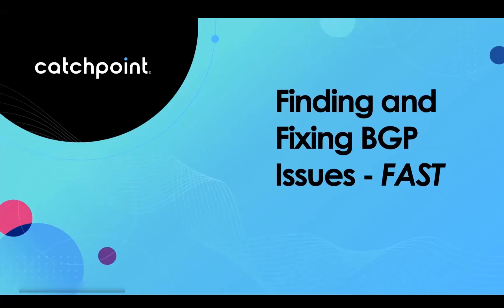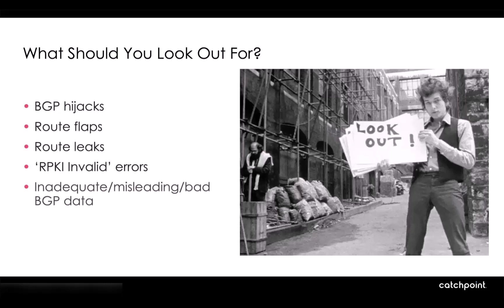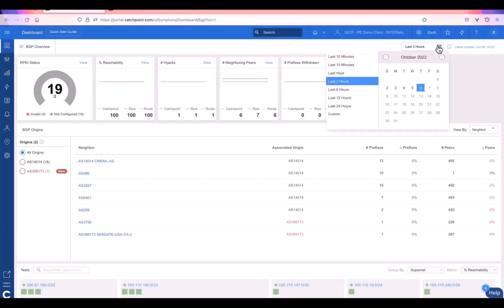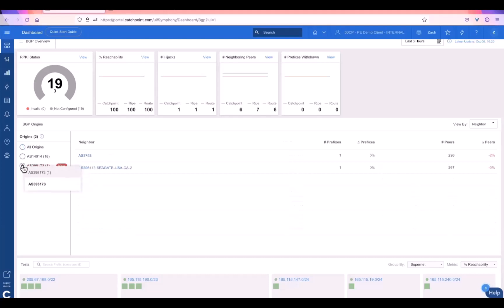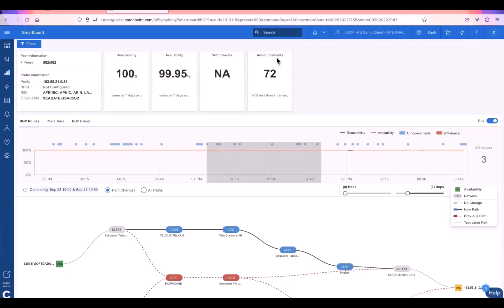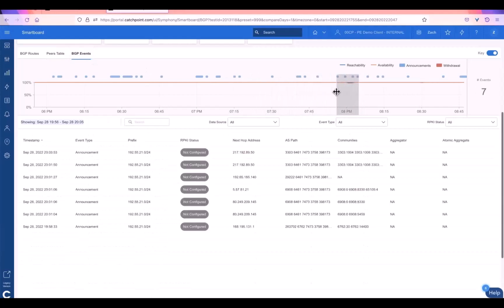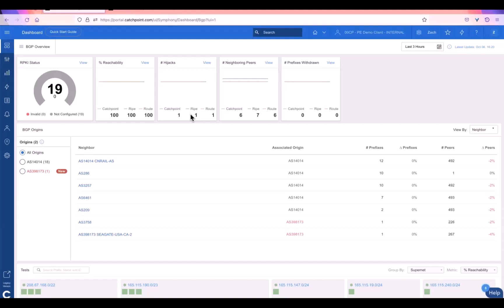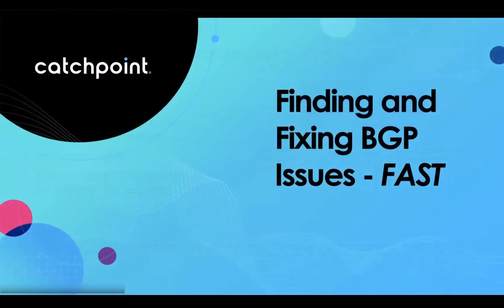BGP Monitoring with Catchpoint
Learn how to find and fix BGP issues fast! Solutions Engineer Zach Henderson explains why BGP issues can damage your bottom line and then shows how to easily detect, analyze and resolve them with Catchpoint’s BGP Monitoring solution.